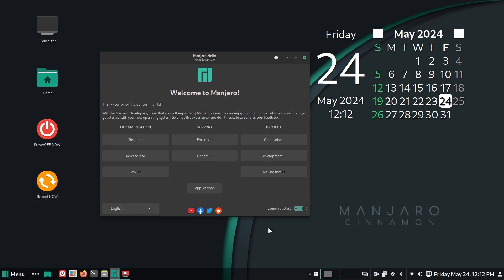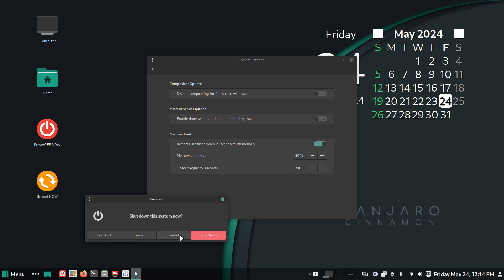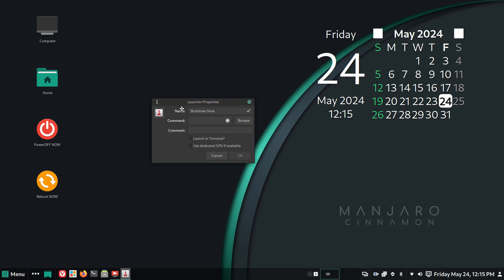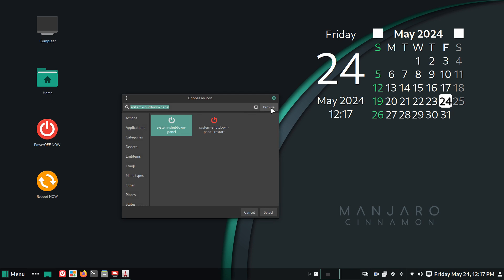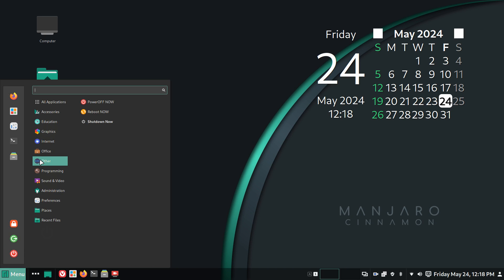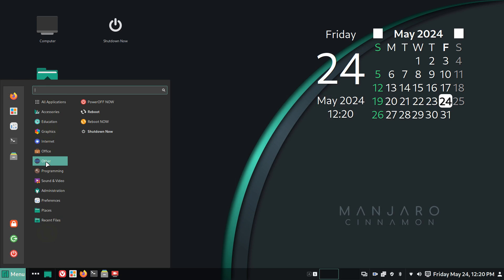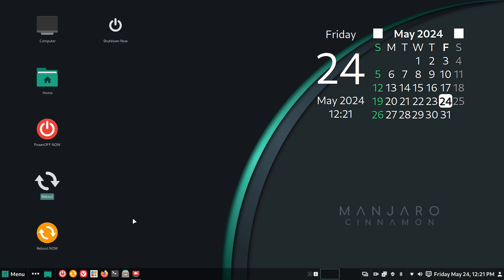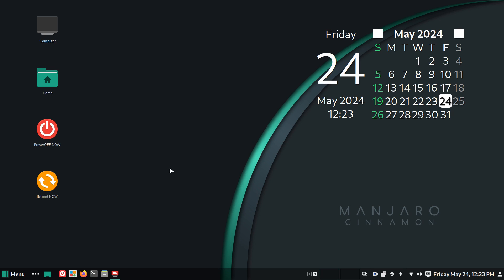Manjaro Linux - Cinnamon - Tips on Power Icons.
Filmed in 1920 x 1080. How to tips on creating Power Icons & settings.

0:00 - Intro Manjaro Linux Cinnamon Desktop Power Icons
0:05 - Overview
0:40 - Tips on Auto Shutdown
2:14 - How to create Reboot & Power off Icons
7:44 - How to info on Launchers
8:27 - How to Place Icons on System
9:12 - Important Tip
10:12 - How to Remove Menu Launchers
11:55 - Subscribe to Linux for Seniors